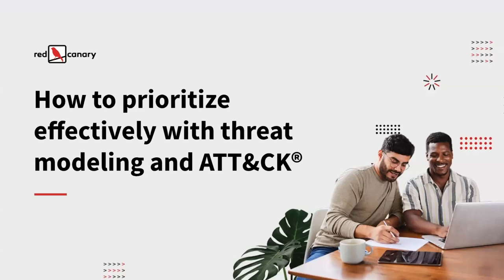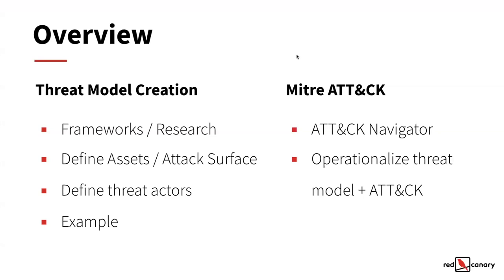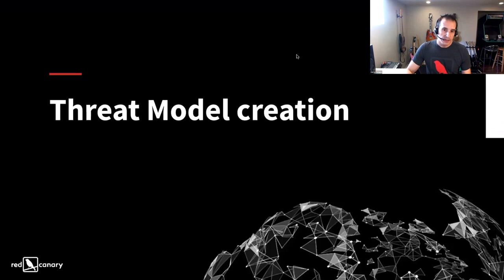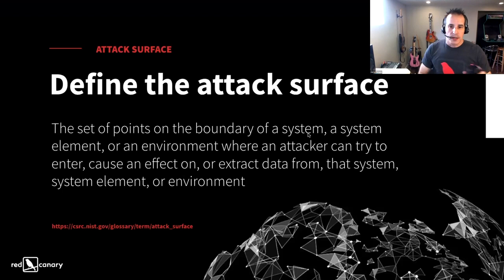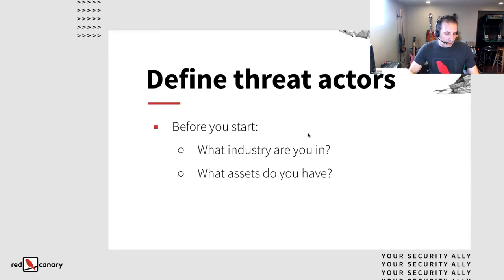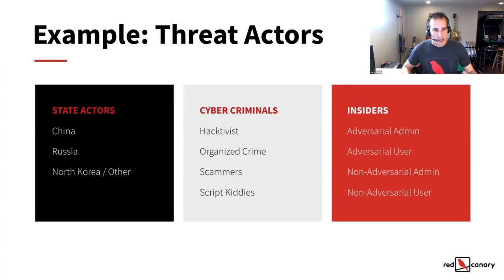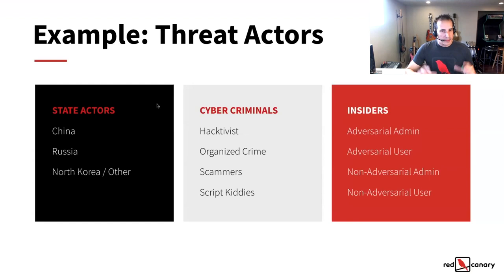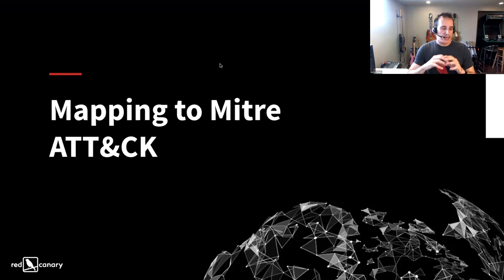How to prioritize effectively with Threat Modeling and ATT&CK | Red Canary Webinar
How does your security team prioritize work? When a new attack from a state actor hits the news, do you know if your team should drop everything to hunt for IOCs? Do you understand your security control coverage for the threat actors that might target your organization? These are the questions the Red Canary corporate security team was seeking to answer when we created a threat model for Red Canary.

In this webinar, you’ll learn a proven approach for creating a threat model, how teams are using them to prioritize work, and lessons learned from our own experiences.

As your security ally, Red Canary enables your team to focus on the highest priority security issues impacting your business. By removing your need to build and manage a threat detection operation, we help you focus on running your business securely and successfully. Our Managed Detection and Response, or MDR, delivers threat detection, hunting, and response—driven by human expert analysis and guidance—applied across your endpoints, cloud, and network security.

Subscribe to our YouTube channel for frequently updated (though not overbearing), how-to content about Atomic Red Team, threat hunting in security operations, MDR or Managed Detection and Response, and using the MITRE ATT&CK framework.